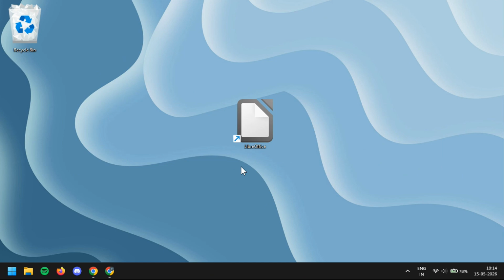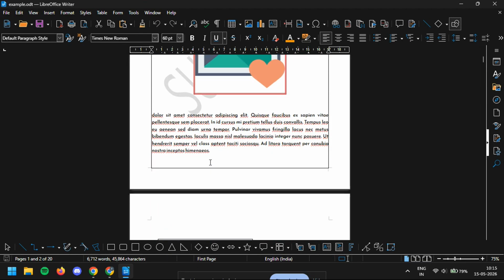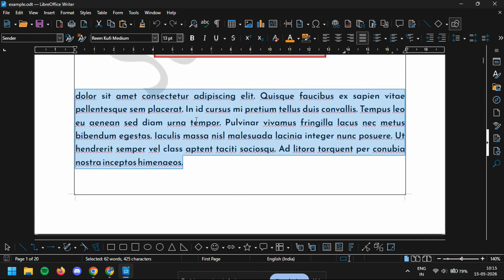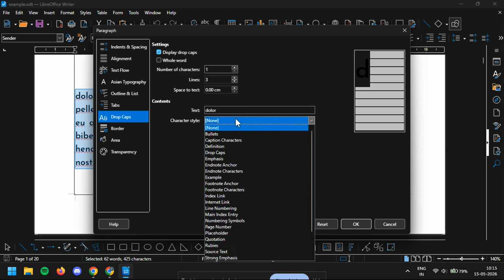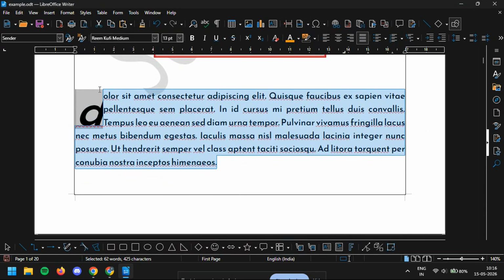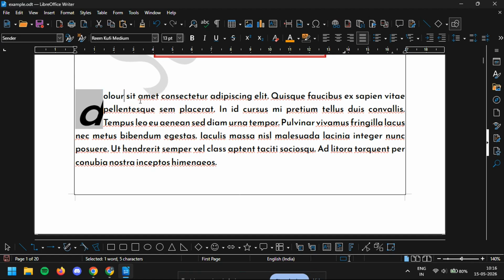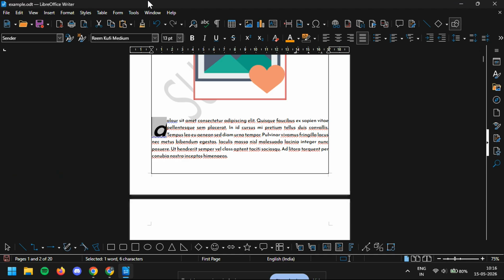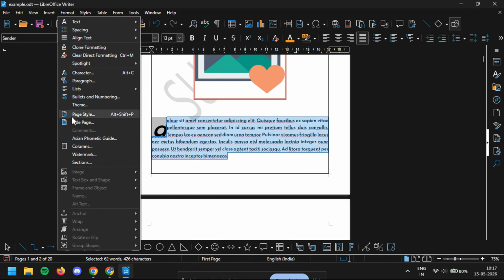How To Insert A Drop Cap In LibreOffice Writer (Easy Guide)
Learn how to insert a drop cap in LibreOffice Writer to make your documents look more polished and professional.
This quick tutorial walks you through the Paragraph settings, the Drop Caps tab, and how to apply the effect in just a few clicks.

🕚Timestamps:
0:00 Intro
0:19 Open LibreOffice Writer
0:44 Select The Paragraph
1:00 Open Paragraph Settings
1:22 Enable Drop Caps
1:42 Apply And Review The Result
2:03 Tips And Recap

✍️What you'll learn in this video:
• How To Insert A Drop Cap In LibreOffice Writer
• How To Open Paragraph Settings In LibreOffice Writer
• How To Enable Display Drop Caps
• How To Format A Paragraph With A Drop Cap
• How To Make Document Text Look Professional
• How To Apply Drop Caps To Existing Documents
• How To Fix Drop Cap Not Showing In LibreOffice
• How To Use Drop Caps For Better Document Design

💡Pro Tips:
• Use drop caps at the start of chapters or sections for a cleaner layout.
• Select the full paragraph before opening the Paragraph settings.
• Keep the default drop cap settings if you want a fast, clean result.
• Use drop caps sparingly so your document stays readable and professional.

LibreOffice, LibreOffice Writer, drop cap, insert drop cap, drop caps, document formatting, word processor, format paragraph, writer tutorial, LibreOffice tutorial, how to, software tutorial, productivity tips, desktop software